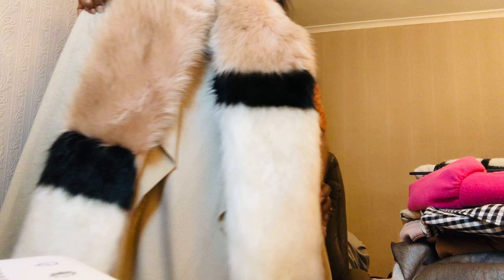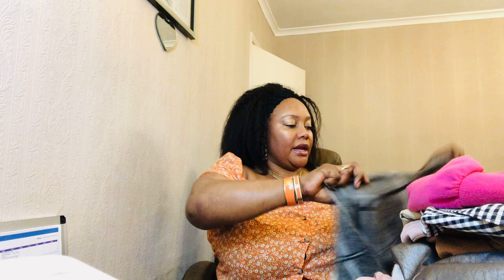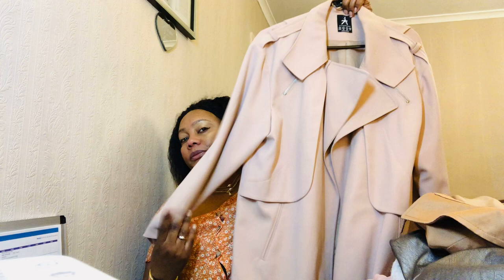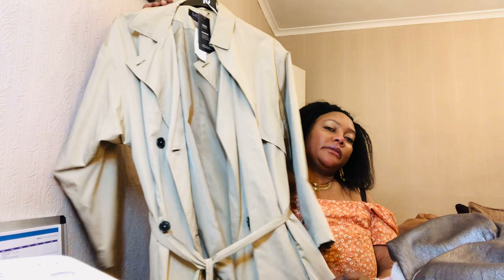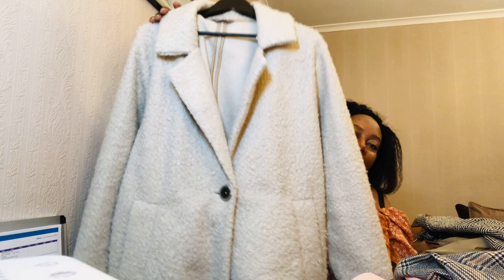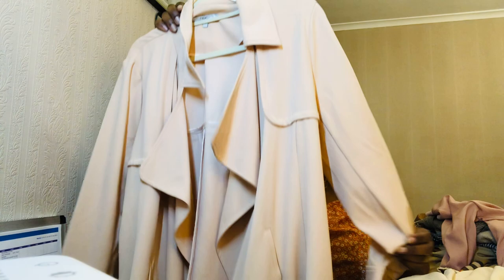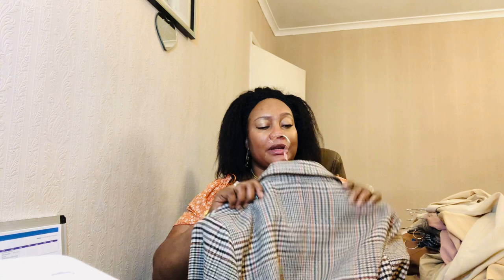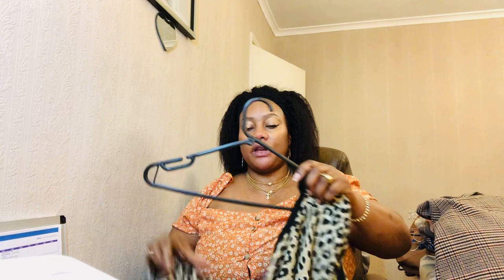Trench coat and winter coat collection